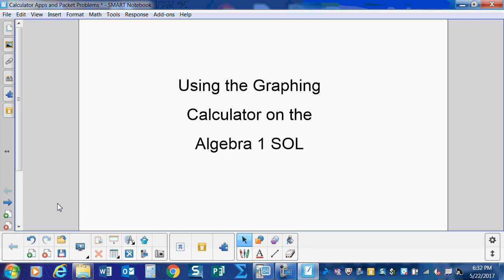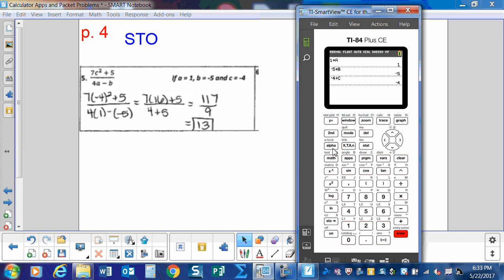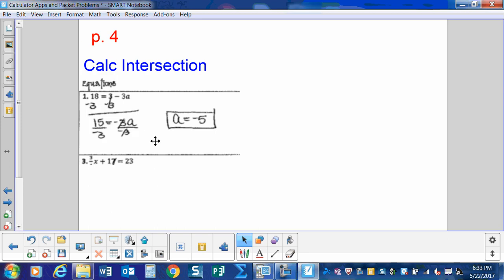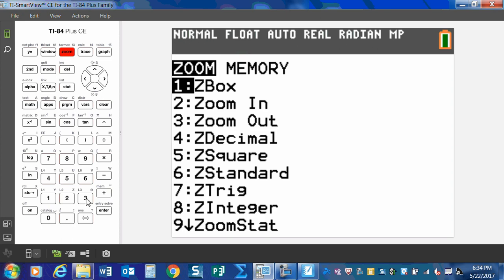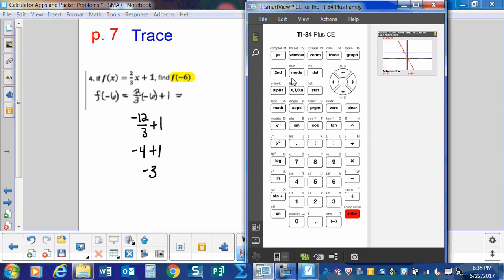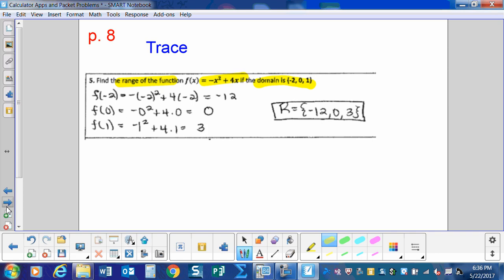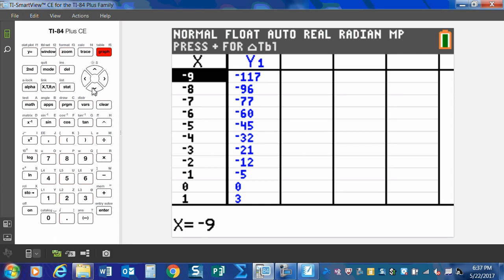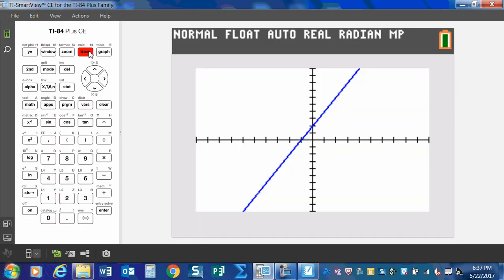Graphing Calc on Algebra 1 SOL part 1